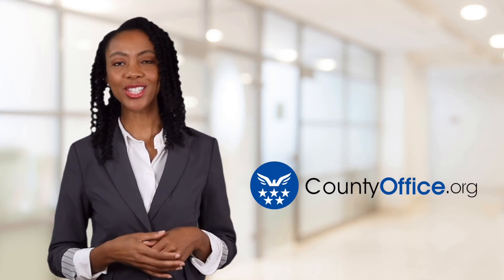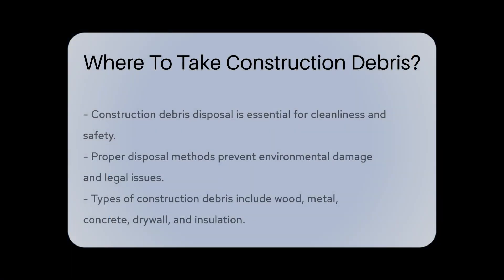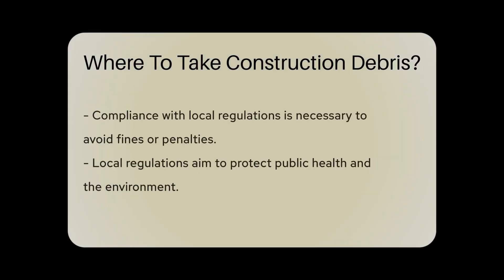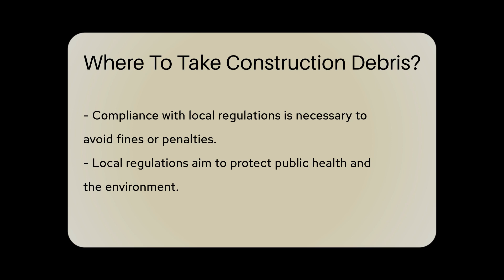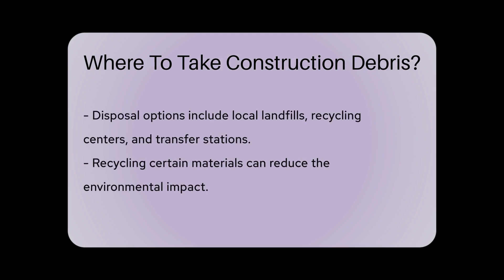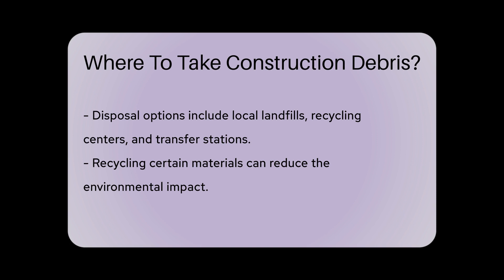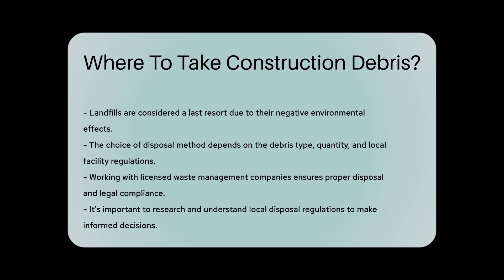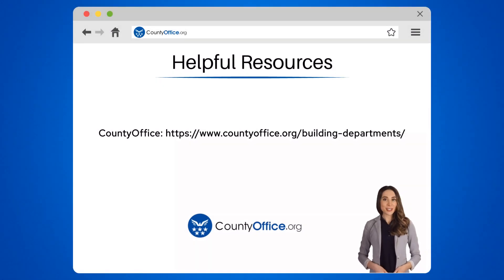Where To Take Construction Debris? - CountyOffice.org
Where To Take Construction Debris? In the world of construction, proper disposal of debris is not only essential for cleanliness and safety but also for protecting the environment and avoiding legal repercussions. It's crucial to understand the regulations in your area to ensure compliance and prevent fines. In this video, we delve into the different options available for disposing of construction debris, such as local landfills, recycling centers, and transfer stations. We also explore the importance of recycling certain materials to minimize environmental impact. By working with licensed waste management companies, you can guarantee proper disposal while adhering to legal requirements. Join us as we navigate the world of construction debris disposal and learn how to make responsible choices for a cleaner, safer environment.